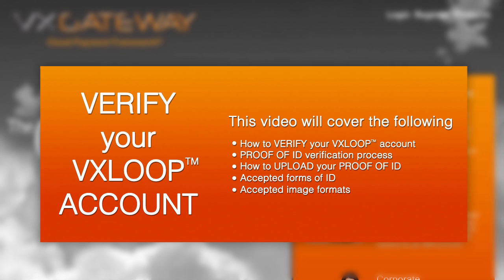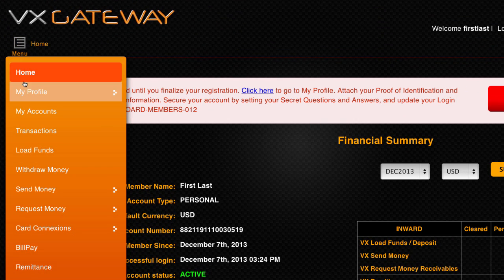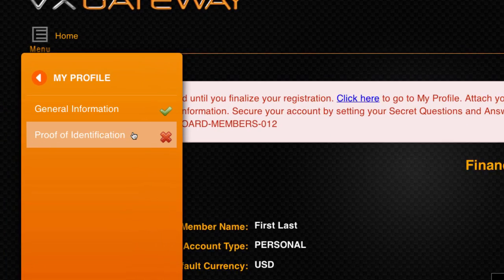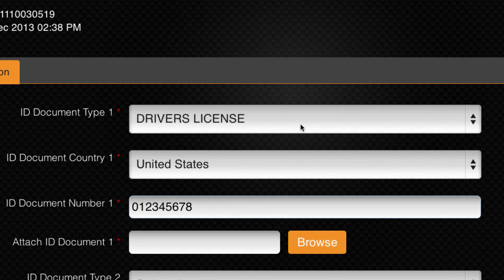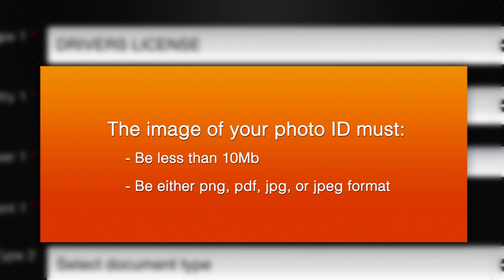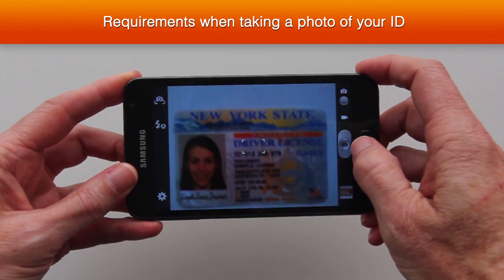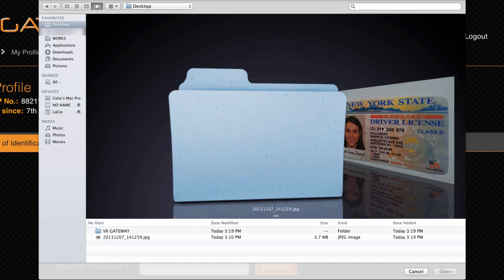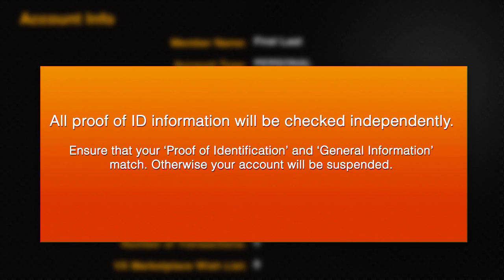How to Upload Your PROOF OF ID to Your VX Gateway Profile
This video explains how to upload your PROOF OF ID to your profile within VX Gateway.

To Verify your VX Gateway account, you need to complete both 'General Information' and 'Proof Of Identification', within 'My Profile'. You can find 'My Profile' by logging into your VX Gateway account, then click the menu button on the top left of the screen and navigate to 'My Profile'. If you see a Red 'X', then more information is required within that section.